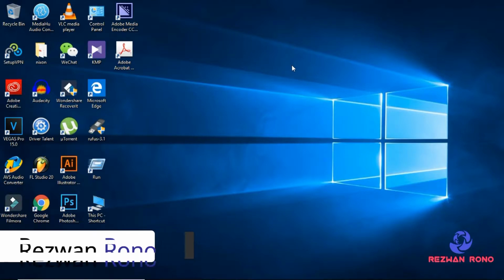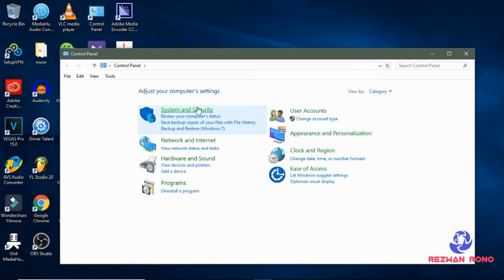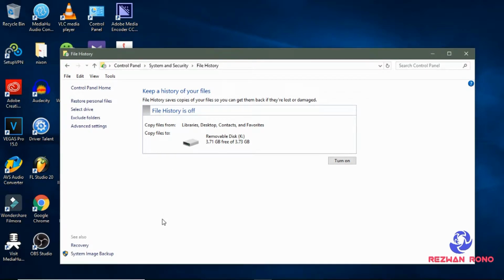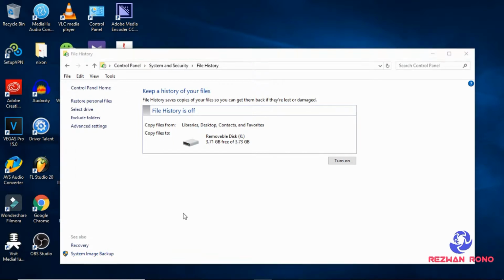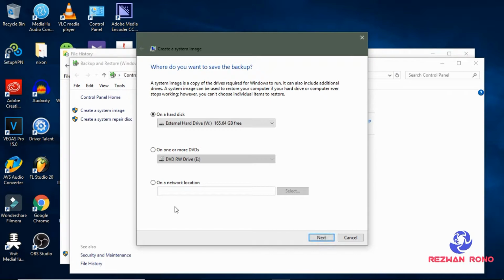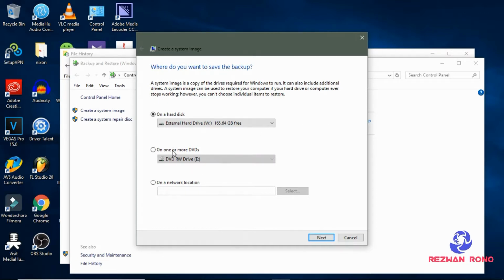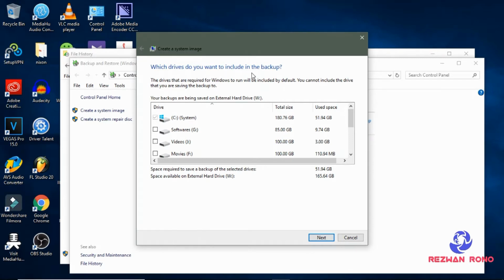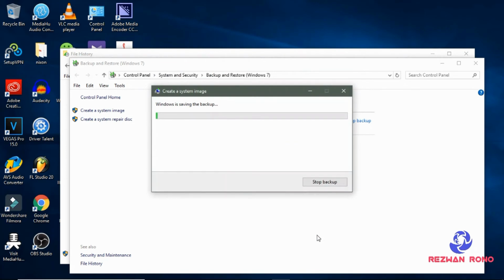How to: Create a System Image Backup on Windows 10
In this tutorial you will learn how to Create a System Image Backup on Windows 10.